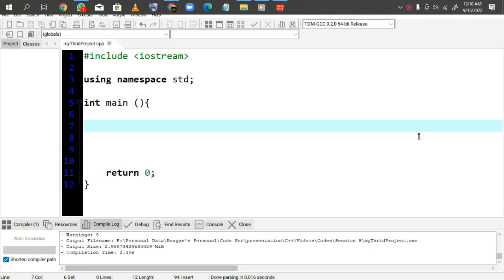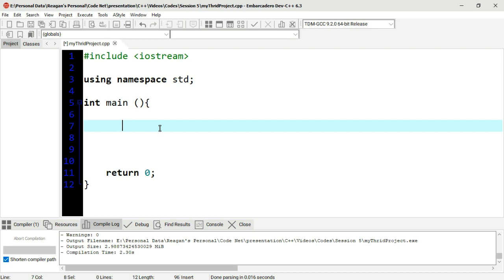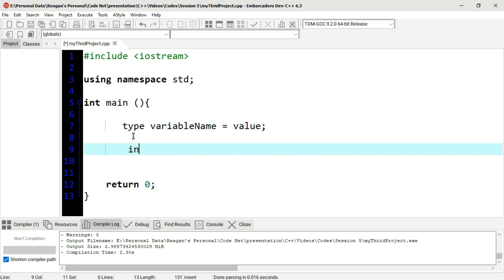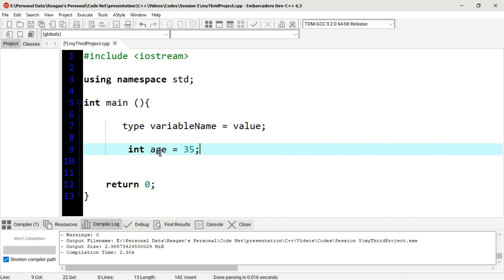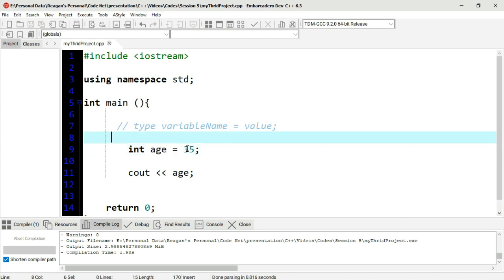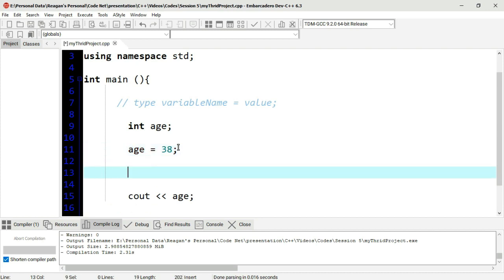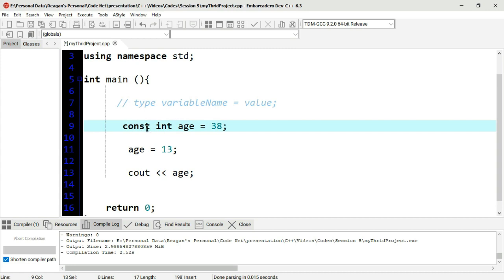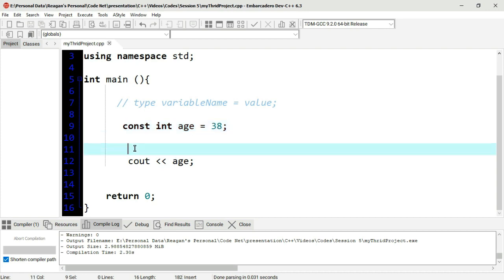C++ variables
In C++, a variable is a named memory location used to store data that can be accessed and modified during the execution of a program. Here are some important features of C++ variables:

Declaration: A variable must be declared before it can be used. The declaration specifies the type of data the variable can hold and the name of the variable.

Types: C++ provides several data types for variables, including int (integer), float (floating-point number), double (double-precision floating-point number), char (character), bool (Boolean), and others.

Initialization: A variable can be initialized with a value at the time of declaration, or it can be assigned a value later in the program.

Scope: The scope of a variable is the part of the program where the variable can be accessed. Variables declared inside a function have local scope and are only accessible within that function, while variables declared outside of functions have global scope and can be accessed from anywhere in the program.

Lifetime: The lifetime of a variable is the period of time during which the variable exists in memory. Local variables are created when the function is called and destroyed when the function returns, while global variables exist throughout the entire program.

Constant Variables: A variable can be declared as constant using the keyword const. Once a variable is declared as constant, its value cannot be changed